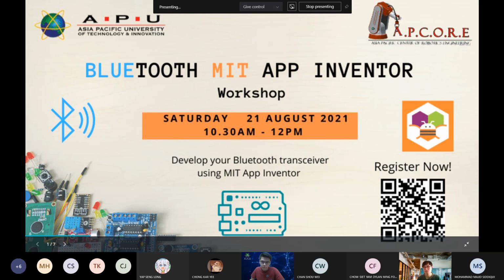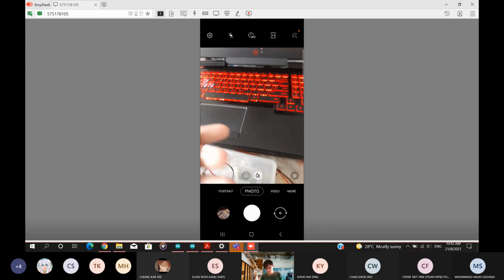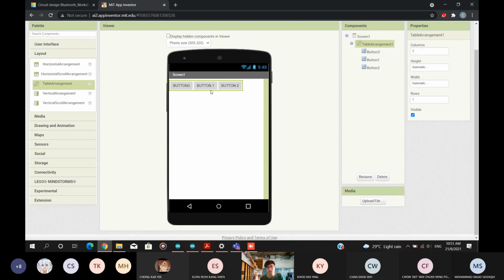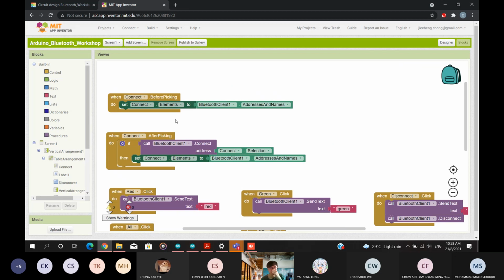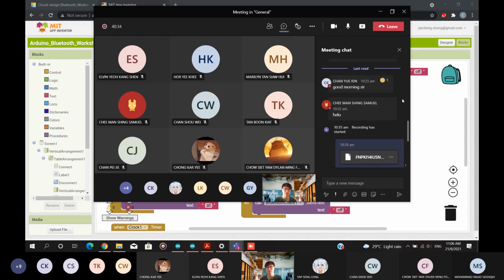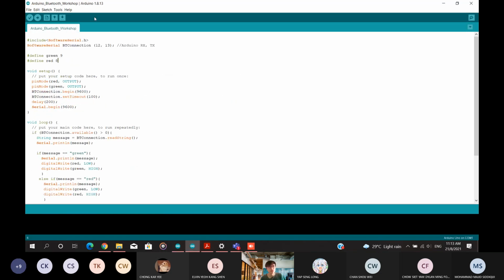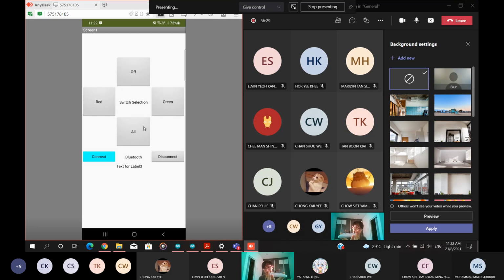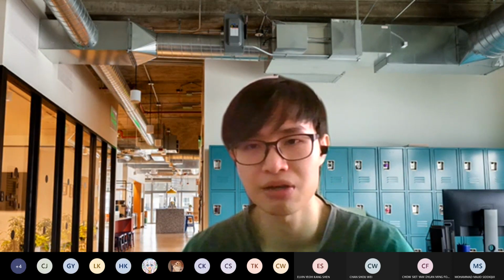APCORE Bluetooth MIT App Inventor Workshop 2021